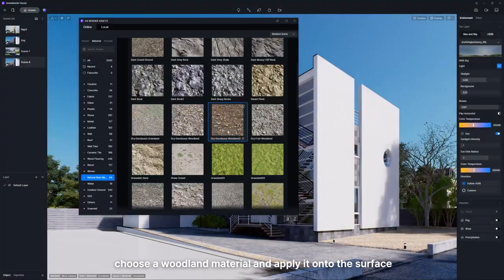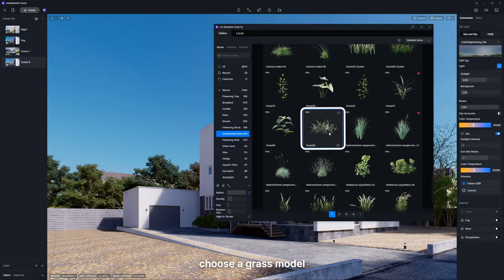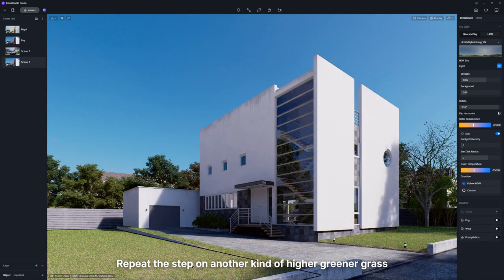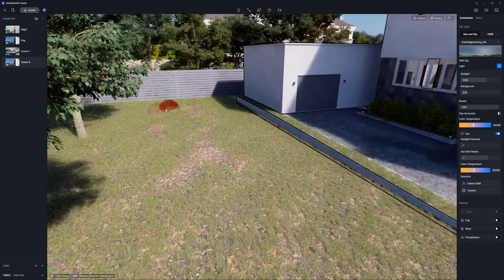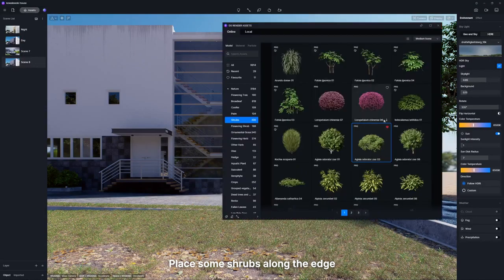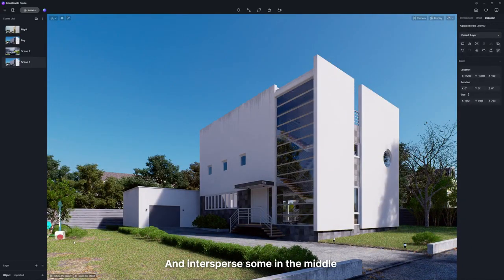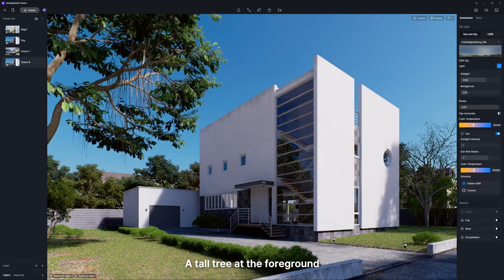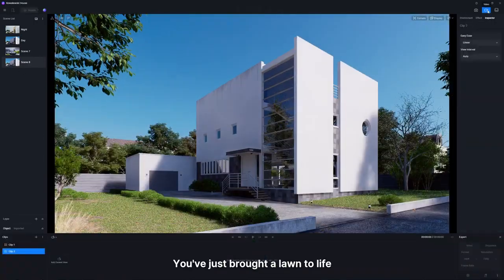2 Dakikada Fotogerçekçi Çim Nasıl Oluşturulur | Topluluk Yapımı Eğitim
How to Create a Photorealistic Lawn in 2 Minutes | Community-made Tutorial

Render Sanatçıları: Pathompong Lohavijarn, Golffy Arch
İlham veren: Belmont Freeman Architects'ten Kowalewski Residence

Bu videoda D5 Asset Library ile 2 dakikada fotogerçekçi bir çimin nasıl oluşturulacağını anlatacağız.

Render Artists: Pathompong Lohavijarn, Golffy Arch
Inspired by: Kowalewski Residence by Belmont Freeman Architects

In this video, we will introduce how to create a photorealistic lawn in 2 minutes with D5 Asset Library.